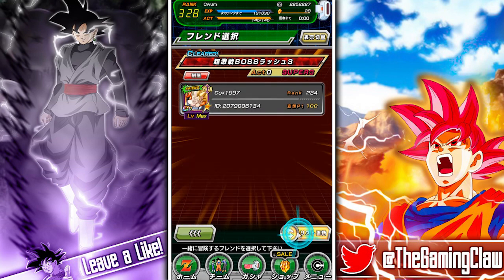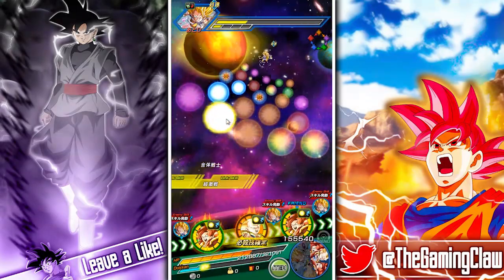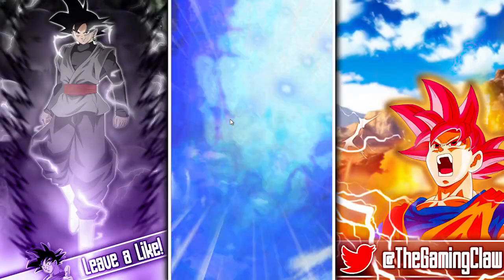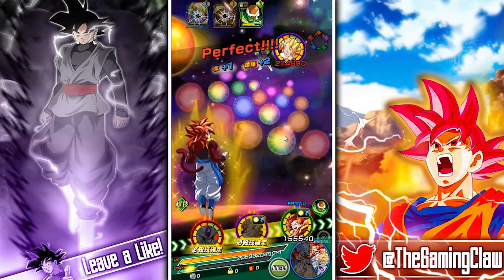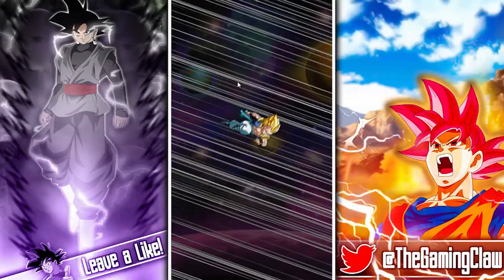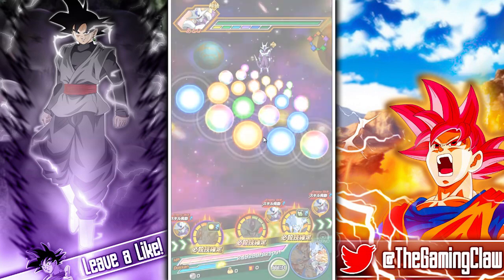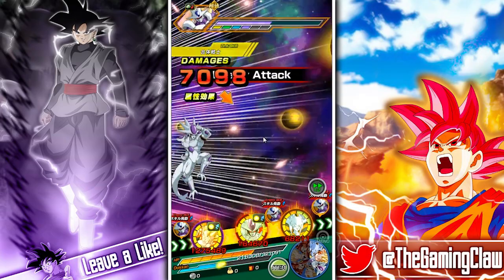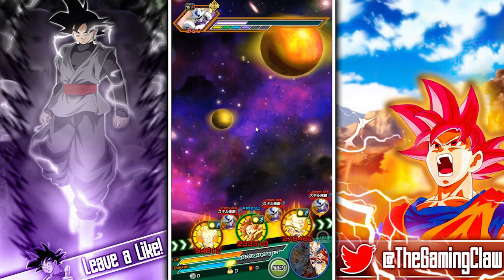DB FUSIONS MEETS FUSION CATEGORY TEAM! Fuura and Whirus Fusion Team Showcase! DBZ Dokkan Battle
In today's Dokkan Battle video I am going to be showcasing Fuura and Whirus on a SSJ4 Gogeta team!